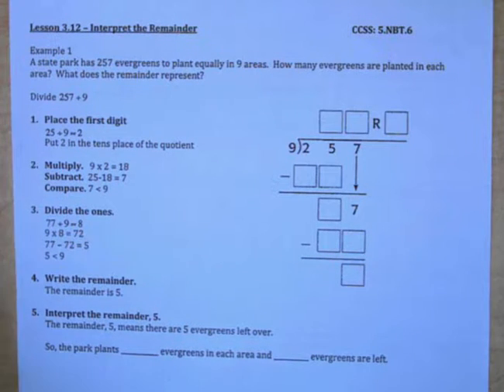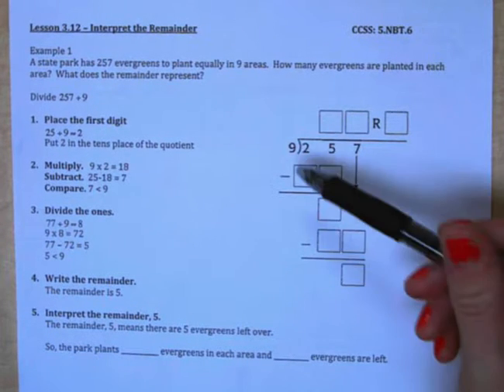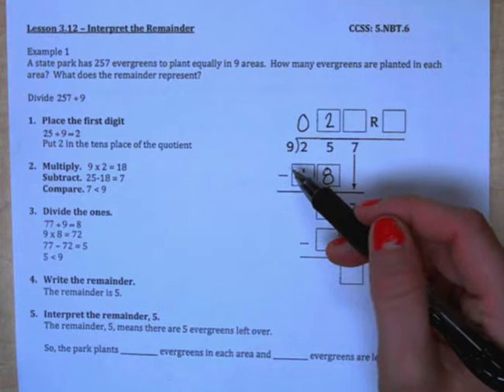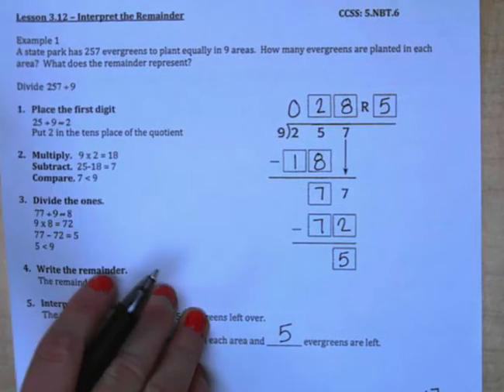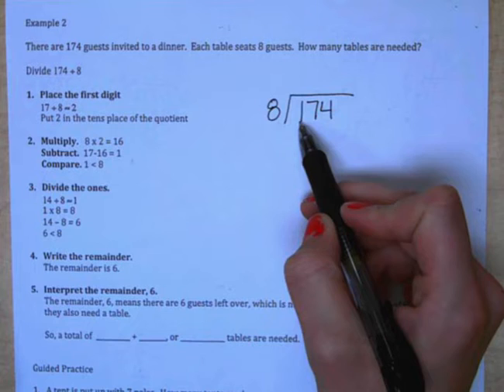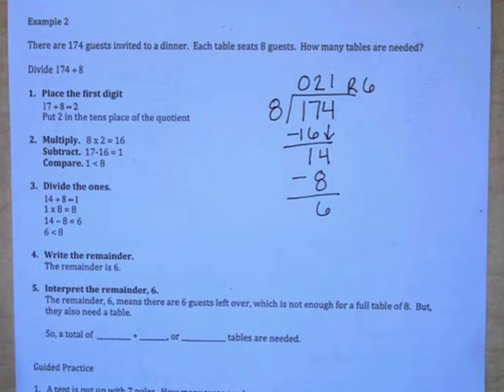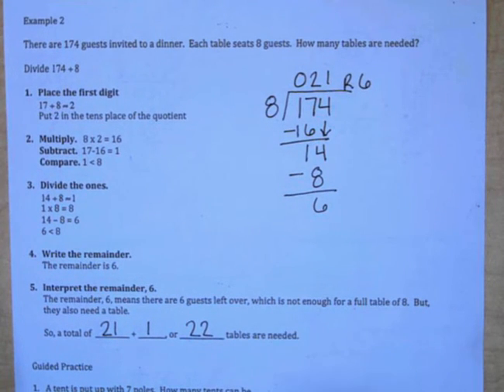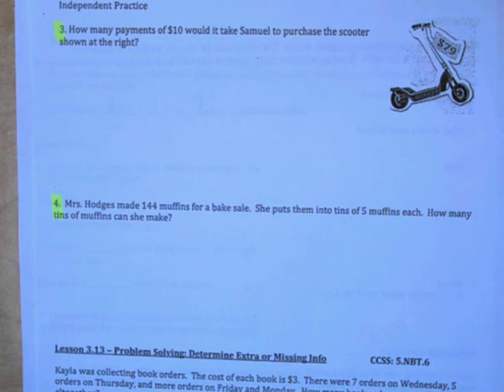5th Grade: 3.12 - Interpreting the Remainder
CCSS: 5.NBT.6